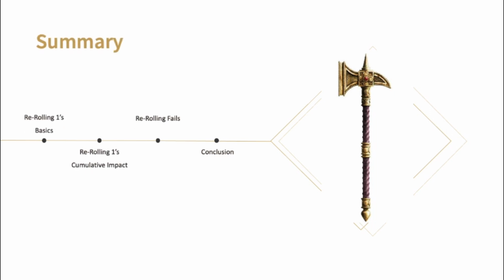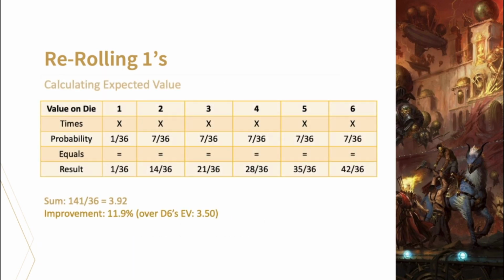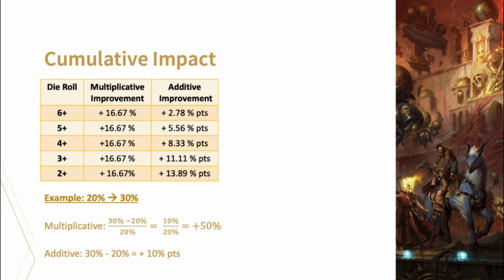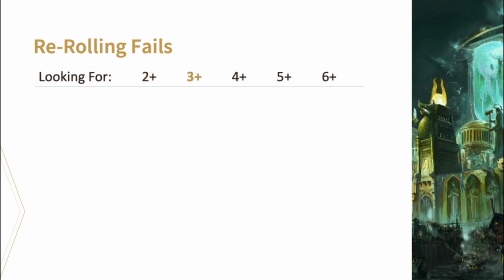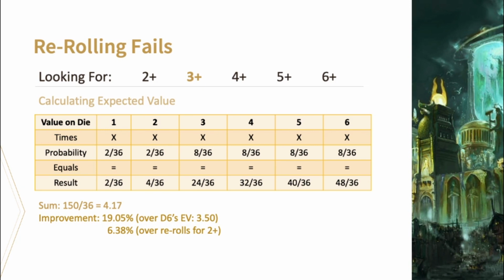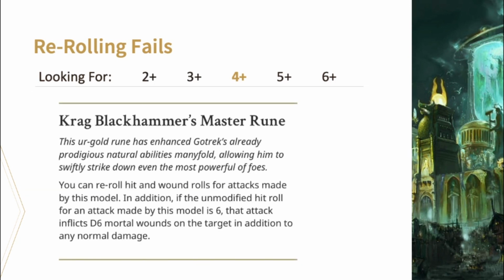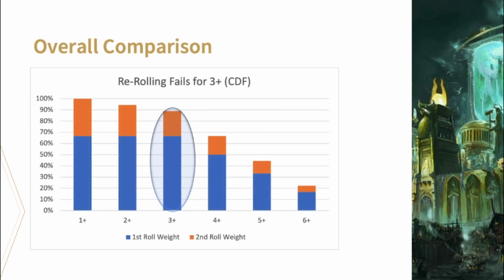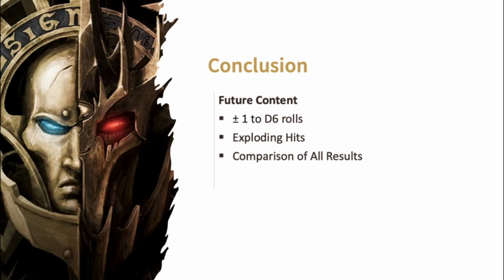MATHAMMER: The D6 All About Re-Rolling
Welcome to a new MathHammer video! In this video Ryan continues his journey into the D6-verse. If you've missed the first one, check it out here:

Interested in more guides or do you want to learn more about specific units and army books? It goes a long way in helping the channel grow.

Images:
All images in this video are owned by Games Workshop.